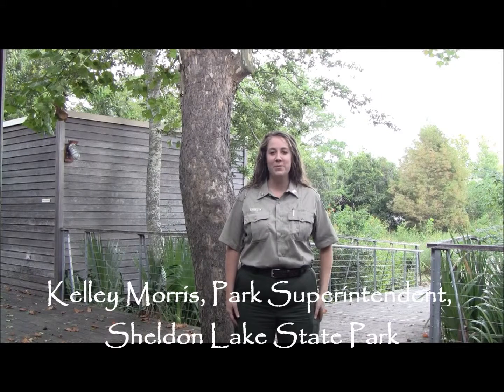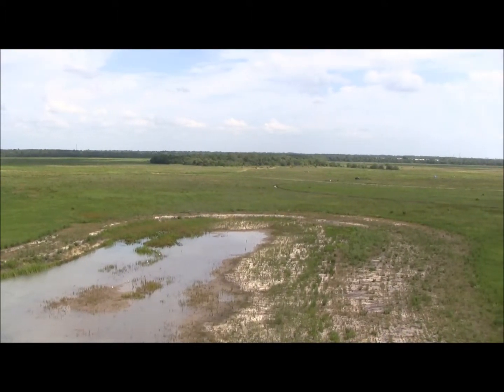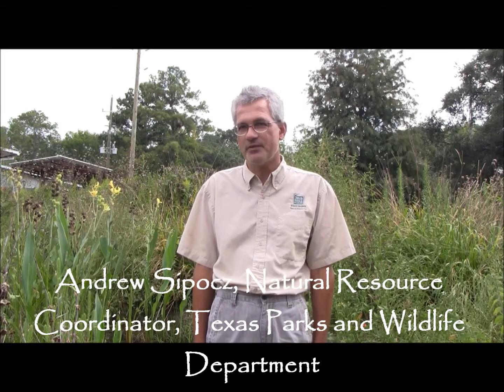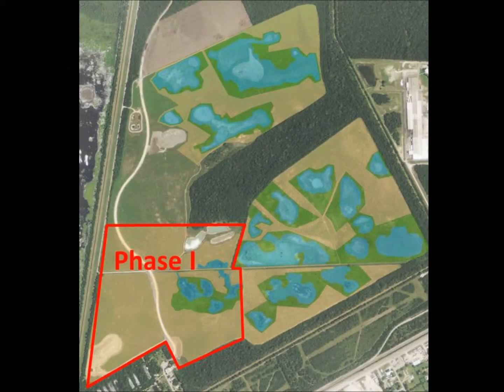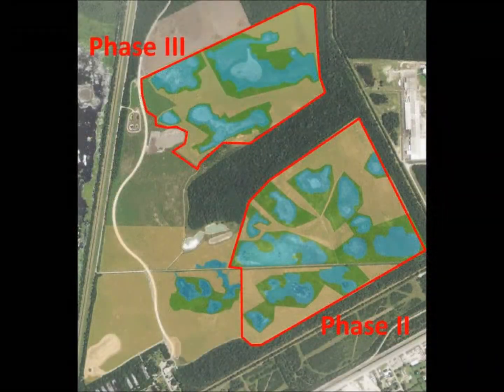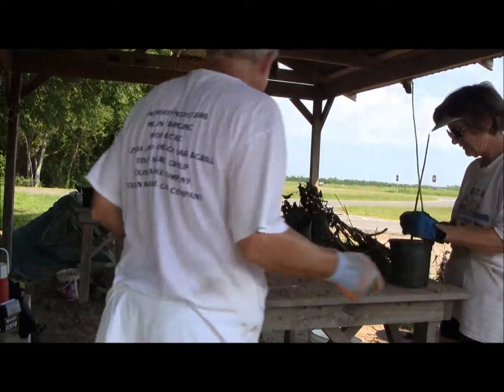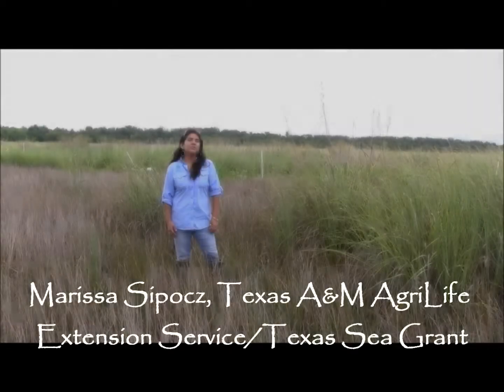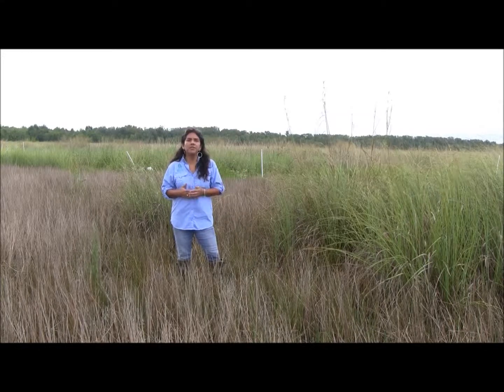Prairie Wetland Restoration at Sheldon Lake State Park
Background information on the prairie wetland restoration project